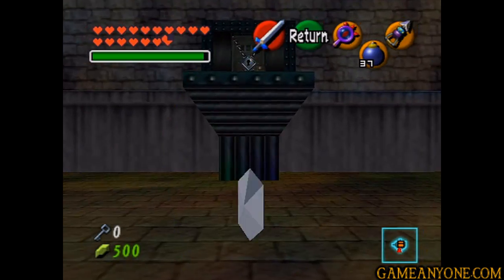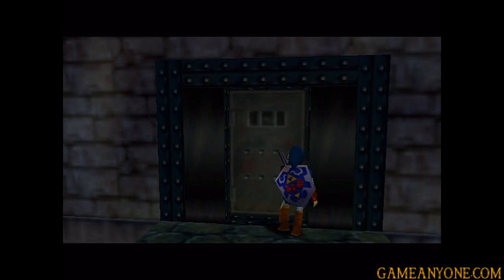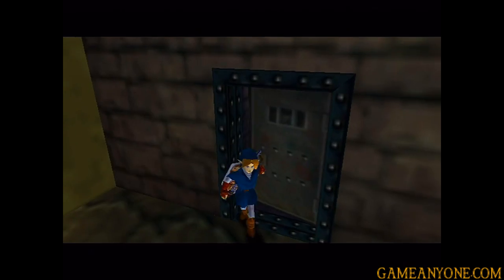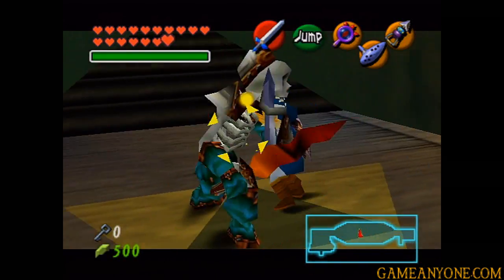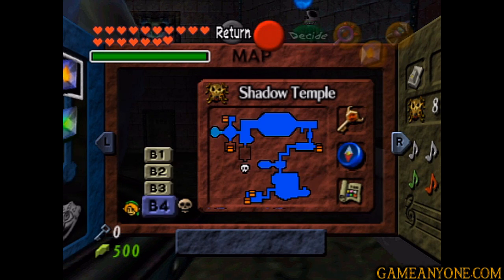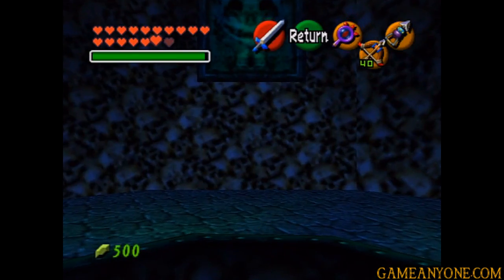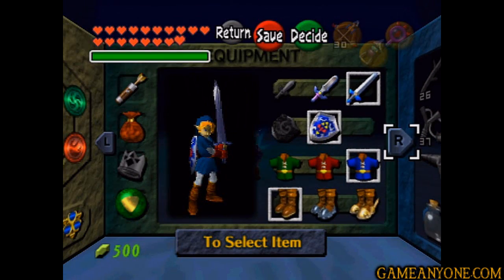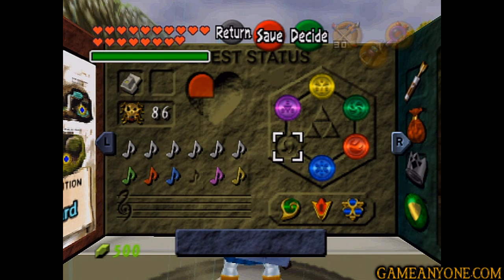Let's Play Ocarina of Time Part 43: Bongo Battle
Finishing the Shadow Temple.